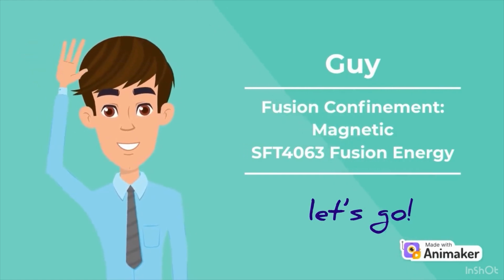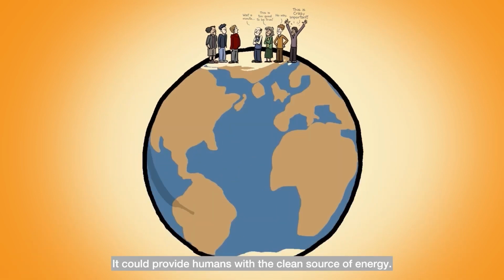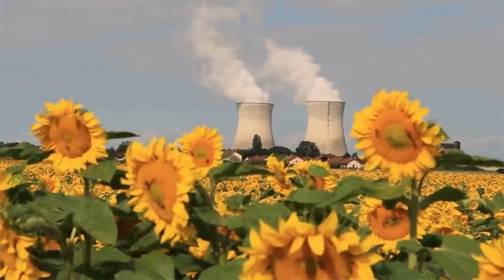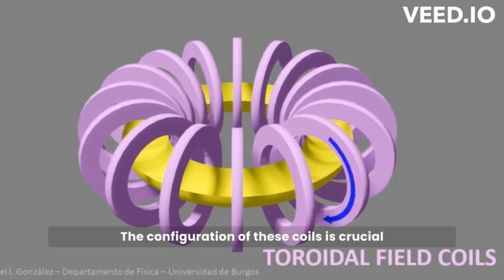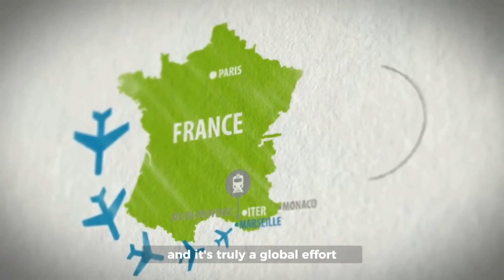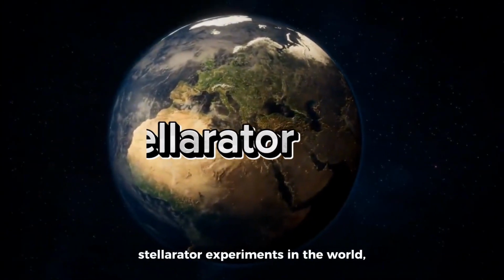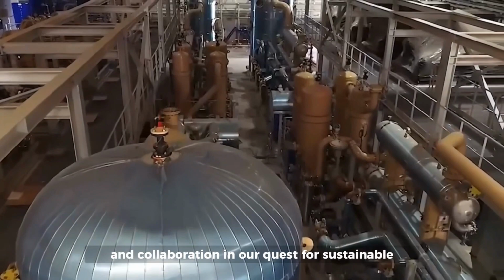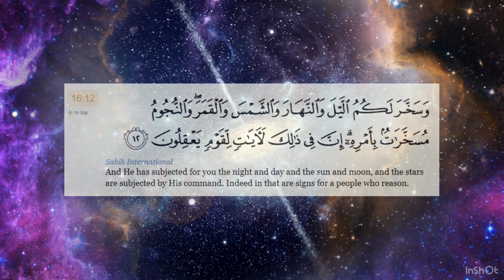SFT4063 Fusion Energy Fusion Confinement: Magnetic